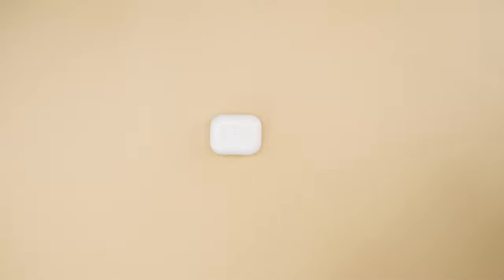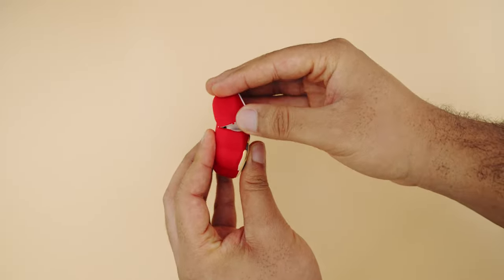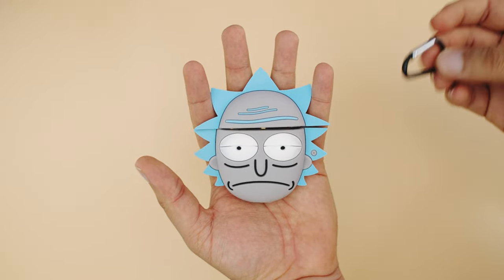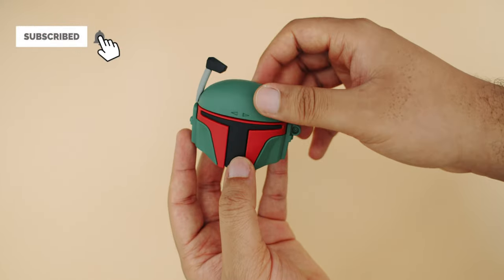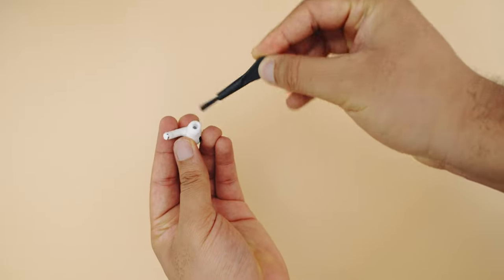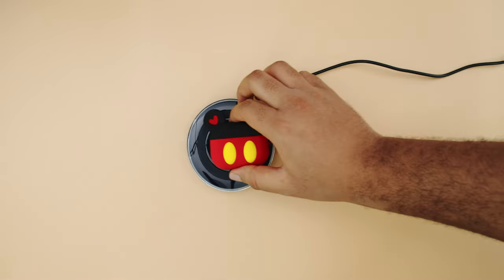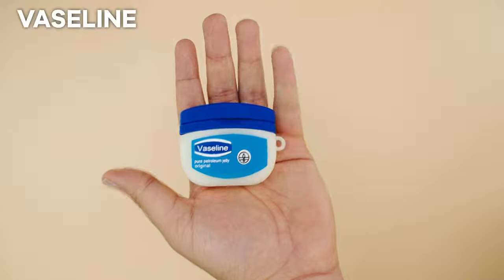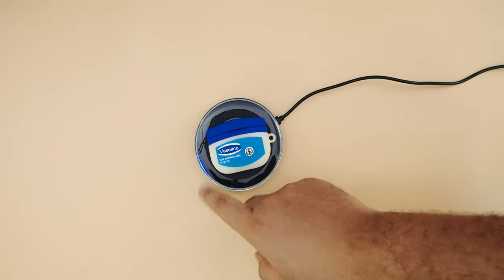Stop Using Boring Airpods Cases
Here are some of the best AirPods Pro cases I found. You must see these funny cool cases for the Apple AirPods Pro. Your cases don't have to be boring, they can be very protective yet look amazing and be a conversation starter. The best part is, they are cheap!  Very affordable cases, no need to break the bank. Take a look at my selection, I hope you find something you like.

PURCHASE LINKS
Airpods Pro
Airpods 2 (wireless charging)
Airpods 2 (wired)

CASES
Super Mario

Double-Sided Tape

Power Banks
10,000mAh with Wireless Charging

Music Credit(s)

25mm F1.7 lens
15mm F1.7 wide lens
12-35mm Versatile Lens
2nd Mic (Lapel)
2-in-1 Canon LP-E6 Batteries
Overhead Camera Mount
Colored Background (9 Colors)